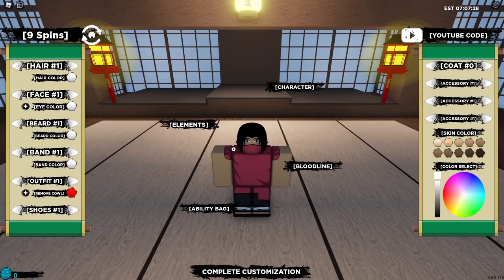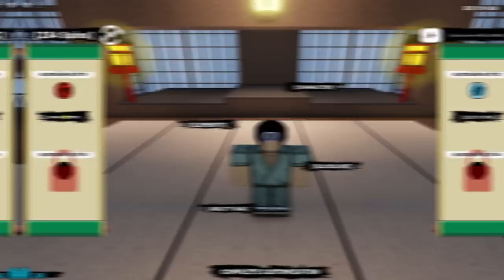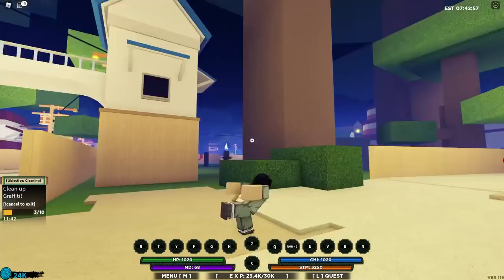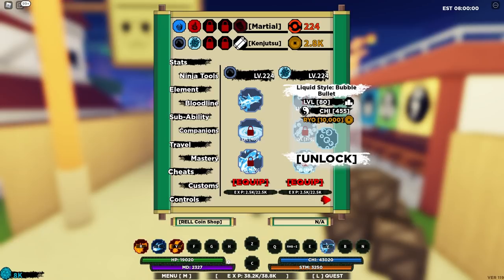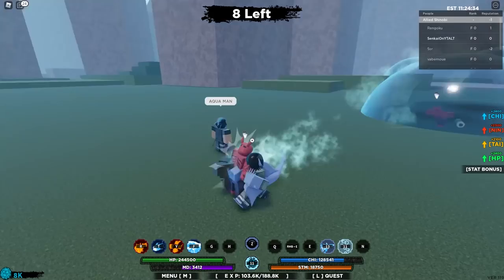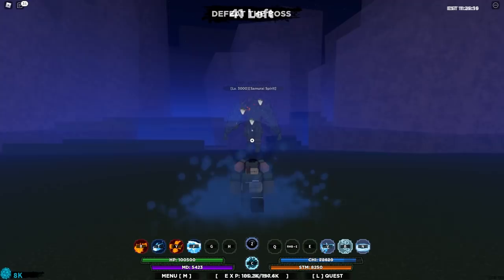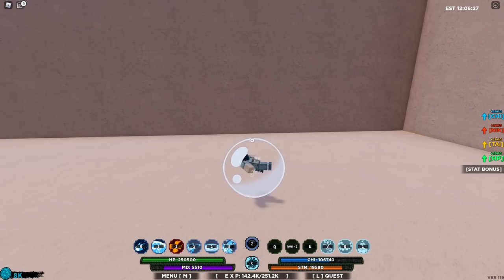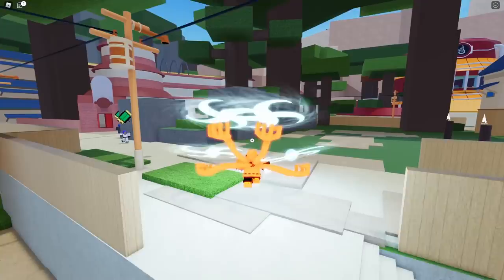Shindo Life: From Noob To Hokage In One Video!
⚡WATCH TILL THE END FOR A SURPRISE!

Content uploaded is intended for those who are of ages 13 and above.